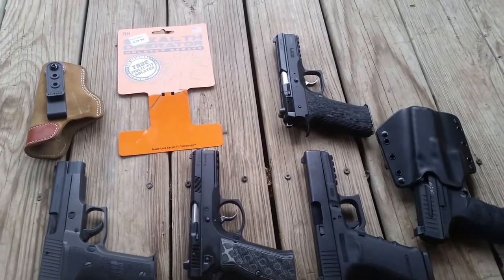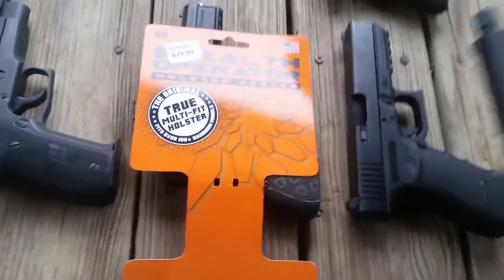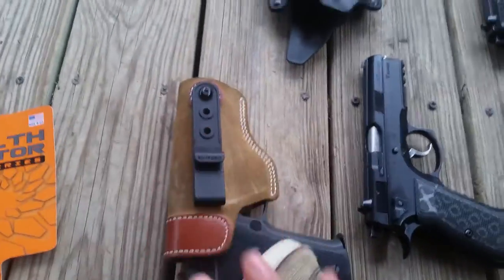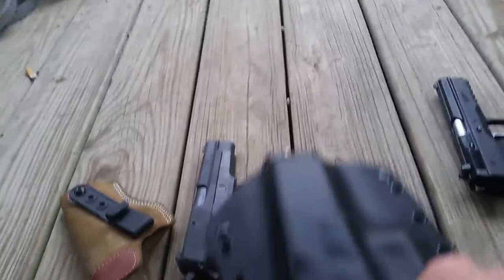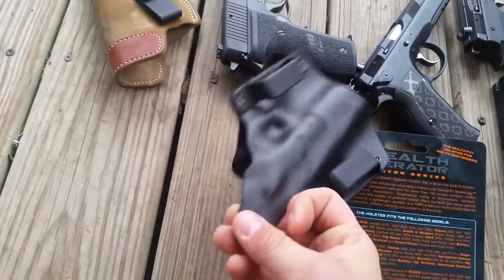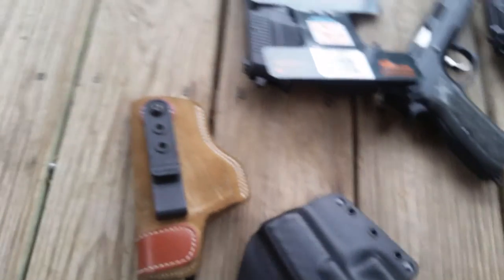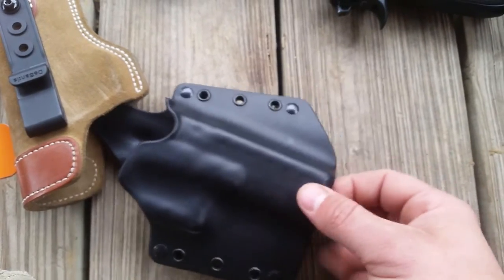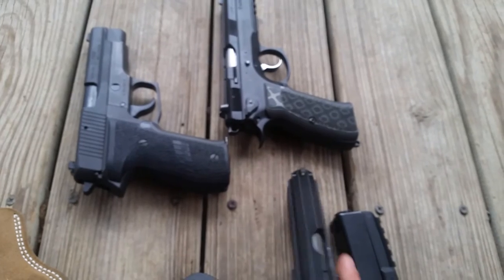Stealth operator holster fits 150 different guns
Stealth operator holster. Ppq, glock 21, sig 226 w. German, cz phantom, sp-01 tactical